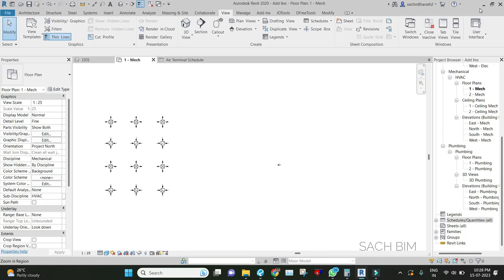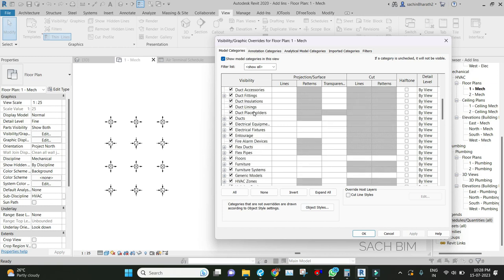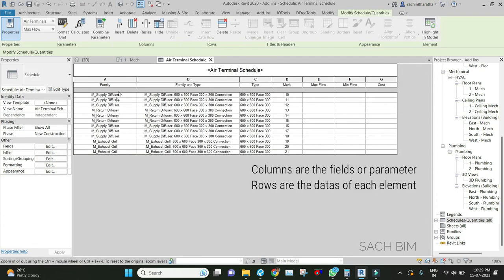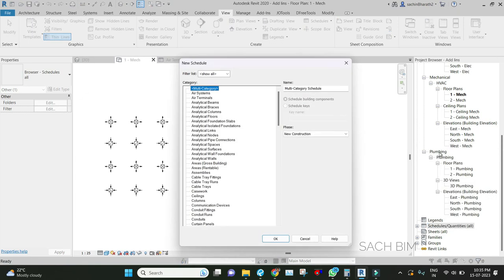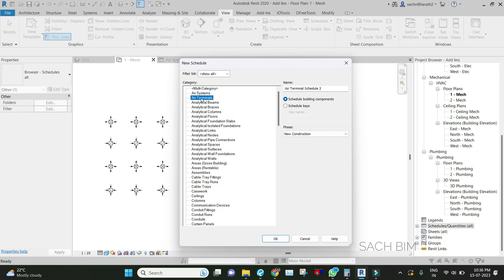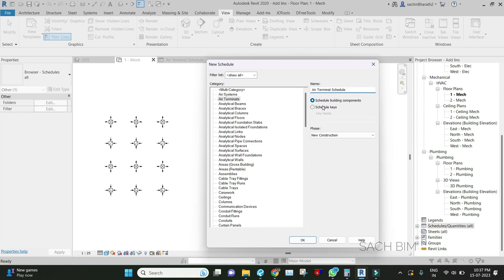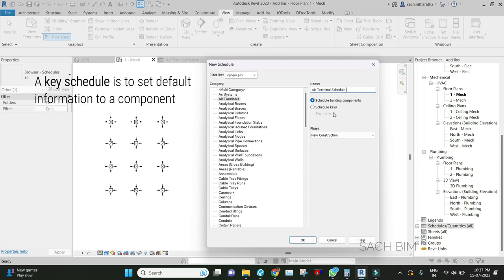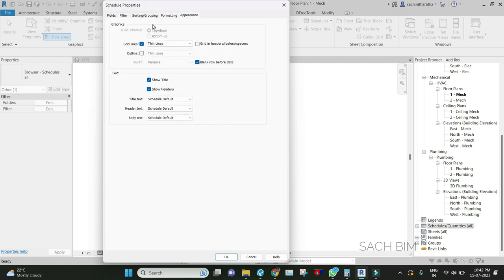REVIT SCHEDULE BASIC PART-1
In this Schedule Playlist we are discussing how to create a Revit schedule and format it as we need.
software used REVIT 2020